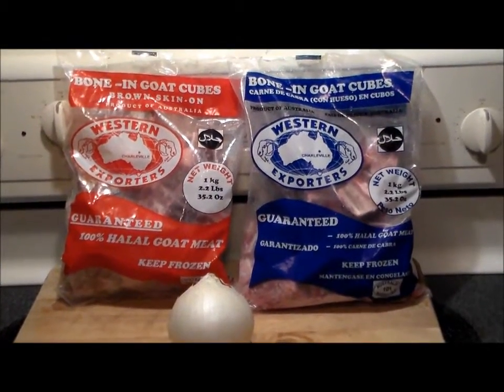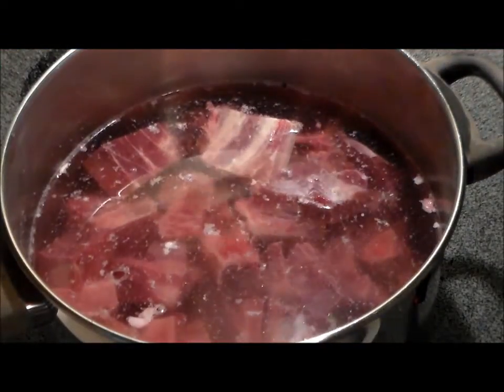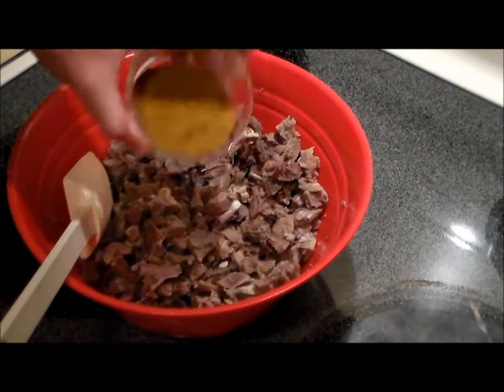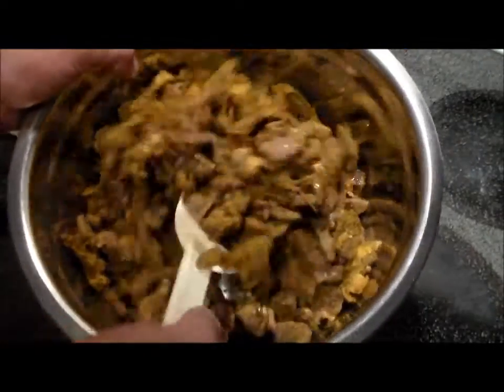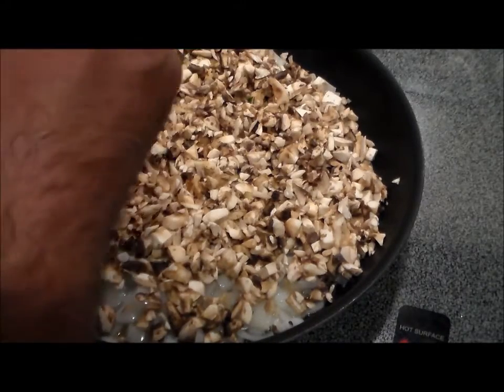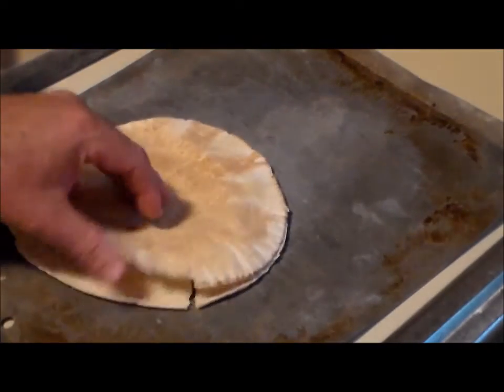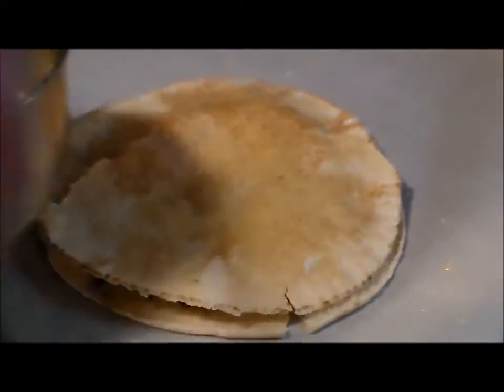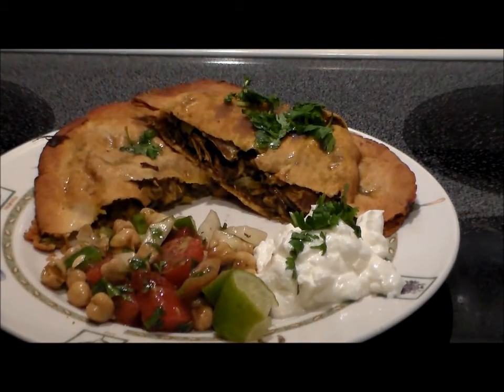Somalian Pita Sandwiches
Deliciously flavored pita sandwiches from East Africa. You can make these with either goat, lamb or just ground beef. Loads of tastiness in these babies and not hot at all, but spicy in the savory sense. The Xawaash spice mix gives them authentic Somali flavor. In the Somali language "xawaash" means "seasoning". Check out my video on how to make Xawaash spice at home. Very easy to do. Ingredients follow:

4 LBS Goat or Lamb meat
Several Bay Leaves
2 Onions Diced
1 LBS Mushrooms finely chopped
Butter and / or  Ghee
Xawaash Spice mix
Pita Bread